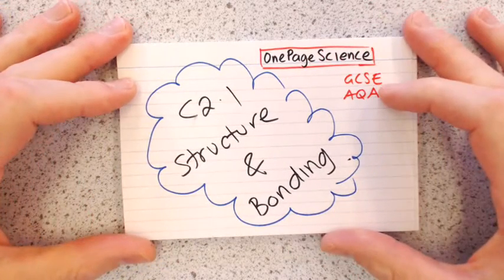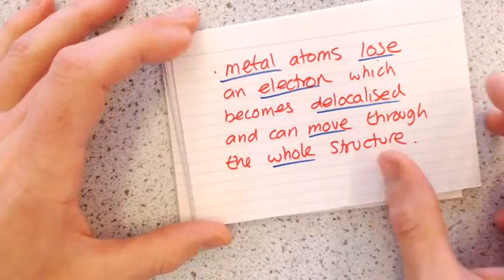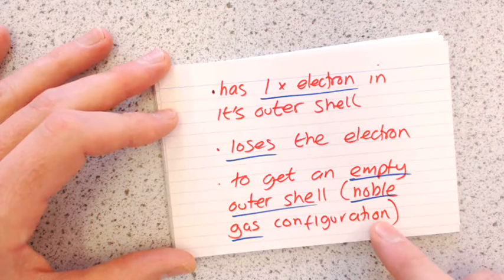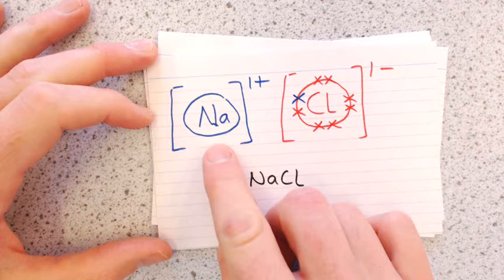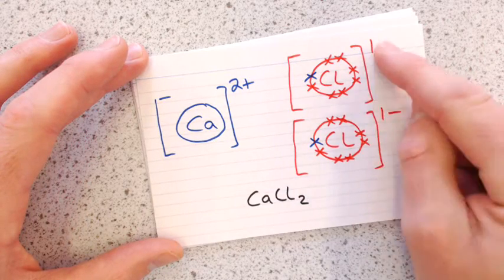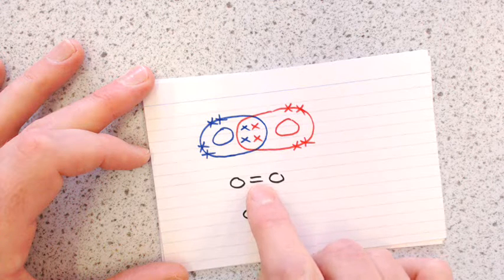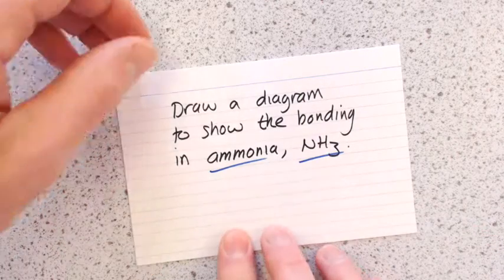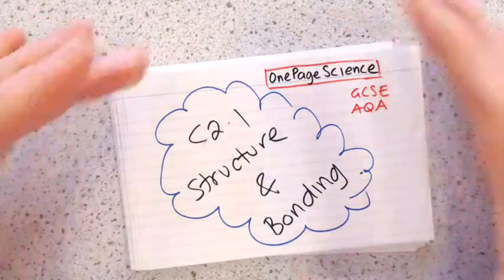C2.1 Structure & Bonding FlashCards (GCSE, AQA, C2a)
This video has 25 FlashCards taking you through everything you need to know about C2.1 Structure & Bonding. You can use this video to test your knowledge by pausing before the reveal of each answer